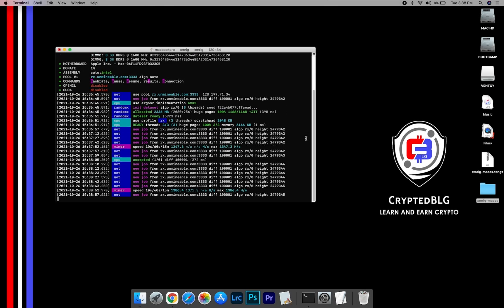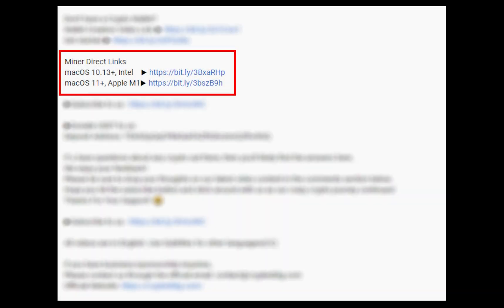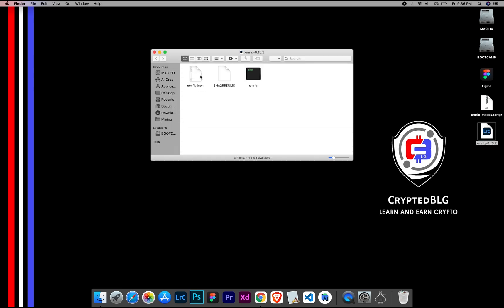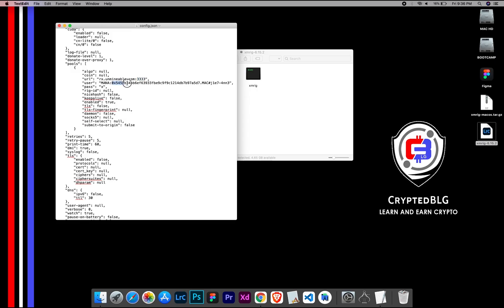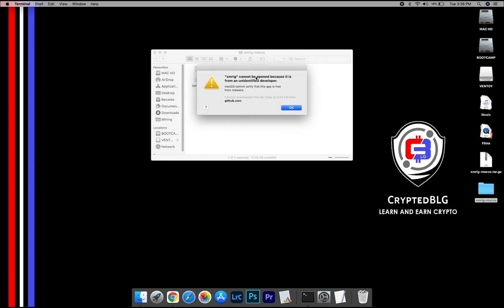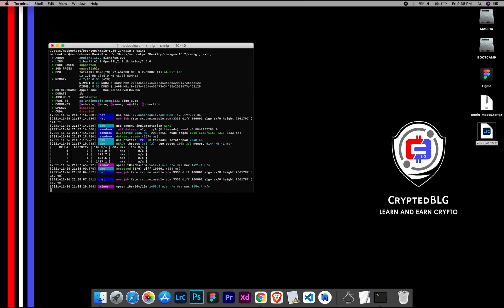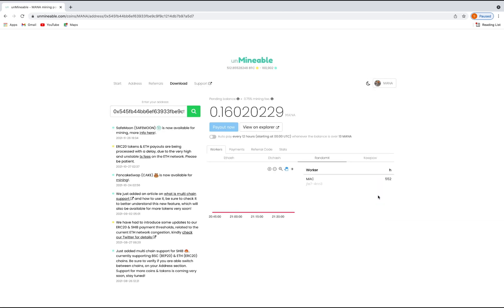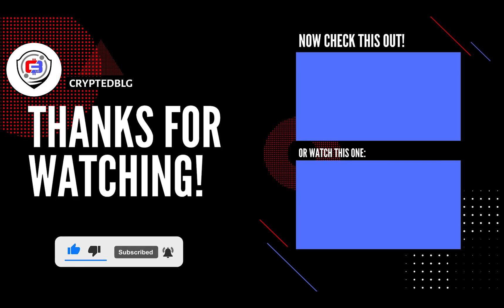How To Mine MANA (Decentraland) On Any MAC | Intel or M1| Fast and Easy | Begineer Guide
In this video, we show you how to easily mine MANA on any MAC (both macOS 10.13+, Intel or macOS 11+, Apple M1).
By following the steps, you can start Decentraland within 3 minutes.

Server

Alternative Port: 13333
▶US (EAST)
Alternative Port: 13333
▶CANADA
Alternative Port: 13333
▶EUROPE
Alternative Port: 13333
▶ASIA

BTC - 3Nr4qwBvsvpyEjQuVgn7JKZGyAGsARN6kg
ETH - 0x7e3666BEf51156CFEd74179a5131eb28a8742696
MATIC - 0x545fb44bb6ef63933fbe9c9f9c1214db7b97a5d7
ZEC - t1ctRUzNmdBABope5xKZYkGoPHTpxPdnGr5
0x - 0x4ad7C57dAacadA07529C37D27Ce3C7e6c41D1B1A
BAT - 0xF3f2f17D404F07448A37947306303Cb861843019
DOGE - DHcQ5RRGSKR8AVHUqxQ8JQKtbjnyYb96DQ

Timestamps
0:00 Intro
0:19 Download Miner
0:26 Extract Miner
0:30 Miner Configuration
1:00 Settings
1:20 You're Mining MANA (Decentraland)!
1:35 Web Dashboard
1:56 Outro

Tags & Hashtags
how to mine MANA (Decentraland) 2021, how to mine MANA in 3 minutes, this beginner friendly mining tutorial, the best way to mine MANA for beginners, easily mine MANA on any mac, mine MANA on mac, mine MANA at home, easy way to earn passive income, how to mine your first MANA , MANA mining on mac